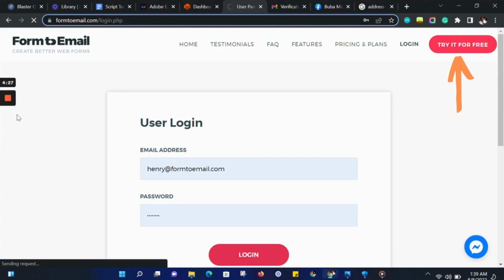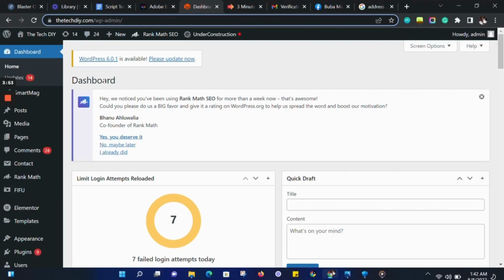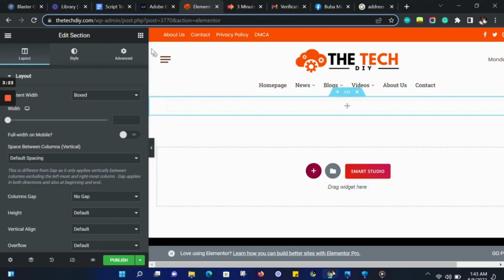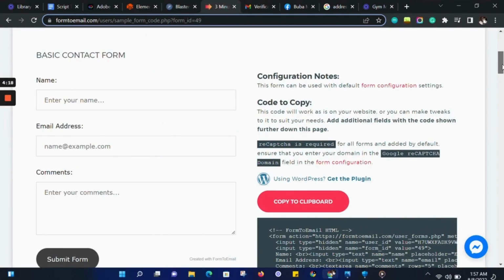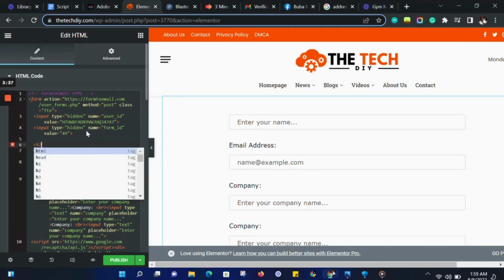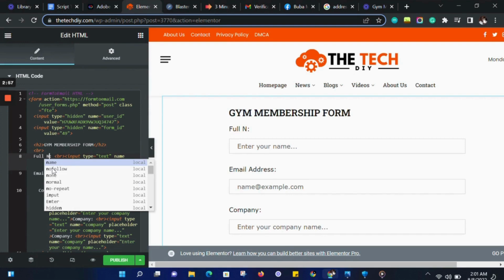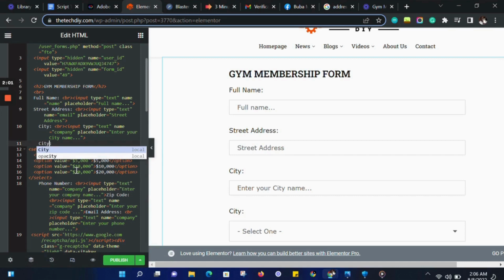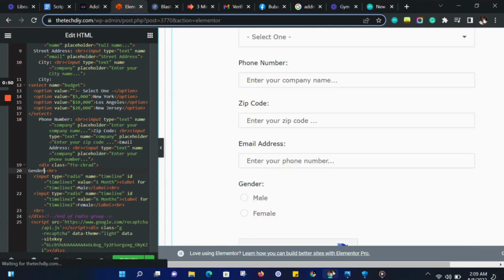How to create a gym membership form in minutes without coding👩‍💻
Creating contact forms and receiving customers' data in your email inbox is the dream of every website owner. Form To Email makes this easy and simple.

In this video, we are going to show you how to easily create a gym membership form with no coding knowledge.

Form To Email allows users to easily create spam-free web forms in minutes with no coding knowledge so they can receive customers' data in their email inbox. The platform is enriched with many spam protection features to give one control over their spam.